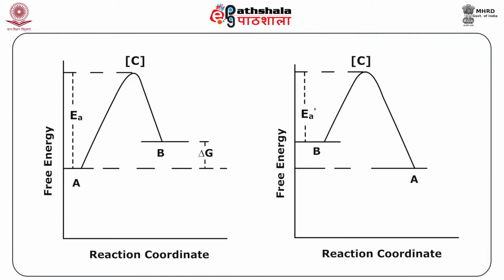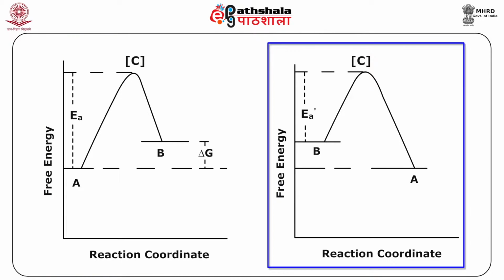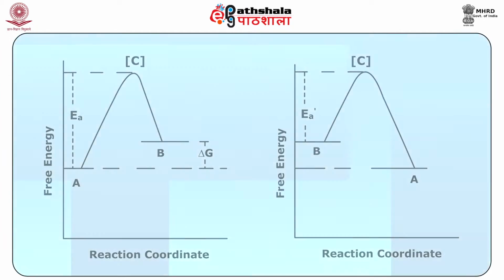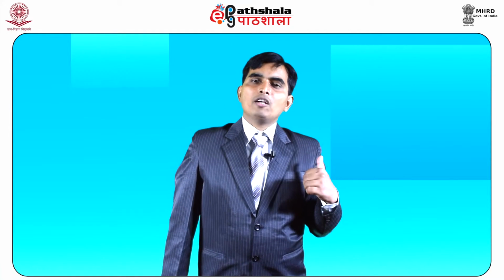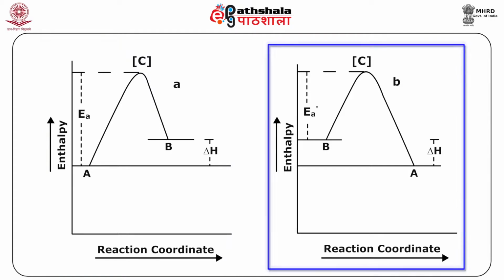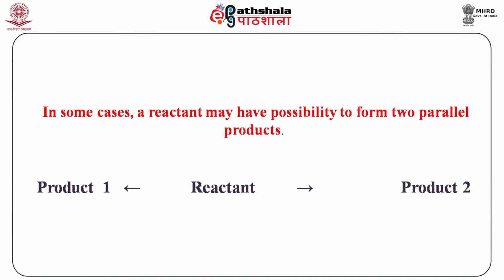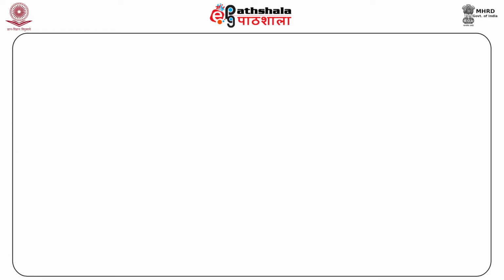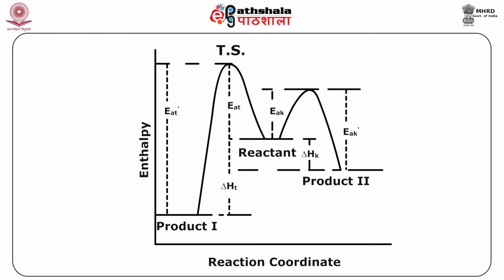CHE P3 M19 x264